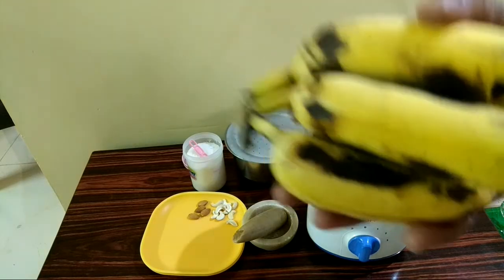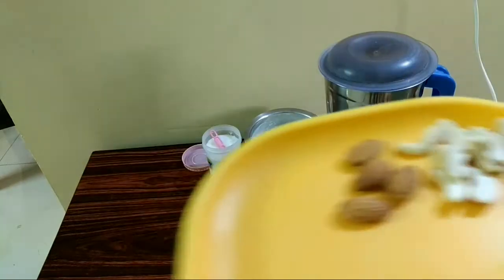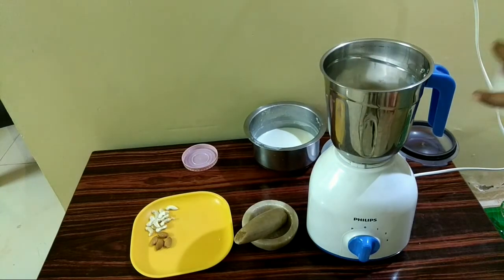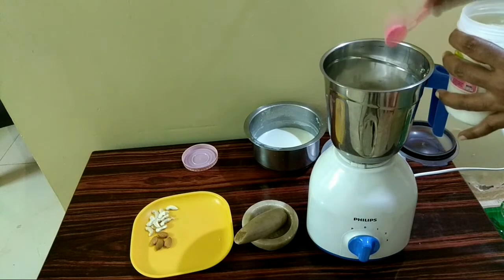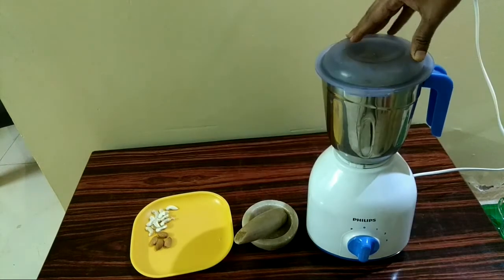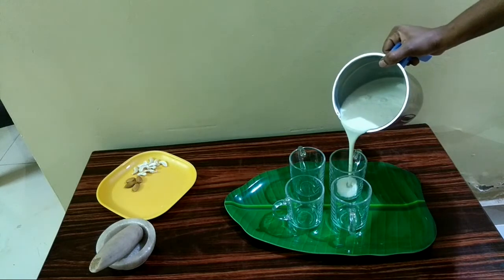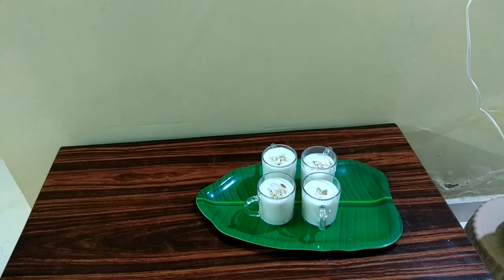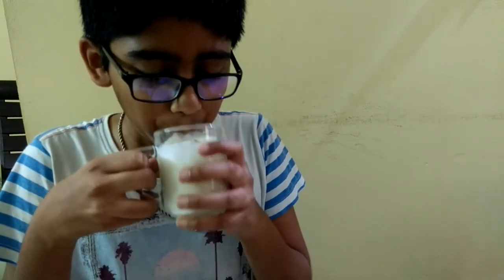Banana Milkshake preparation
Very tasty banana milkshake.It is  healthy also.
Ingredients: banana,milk,badam,cashew.